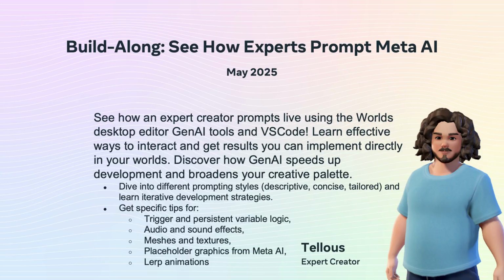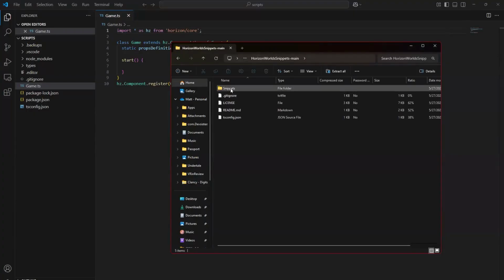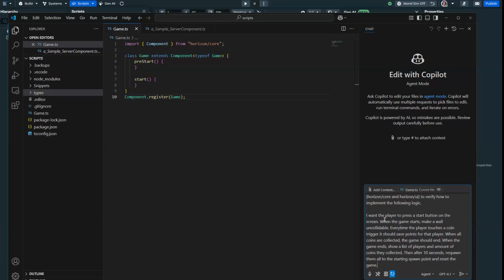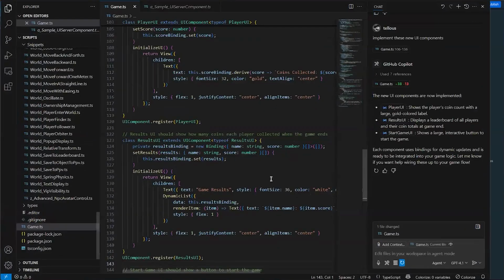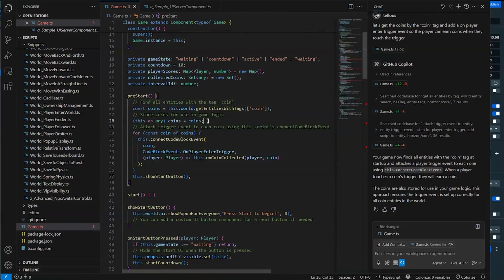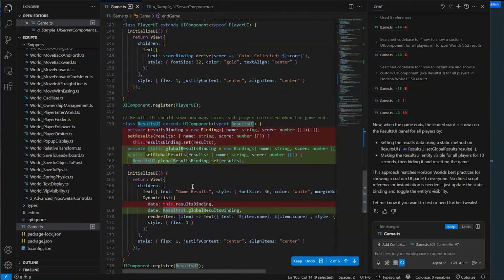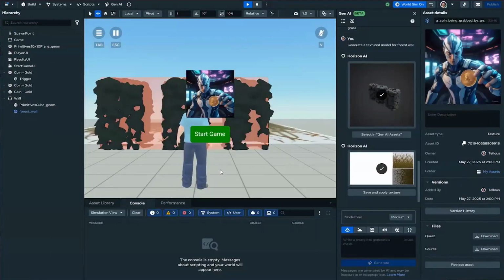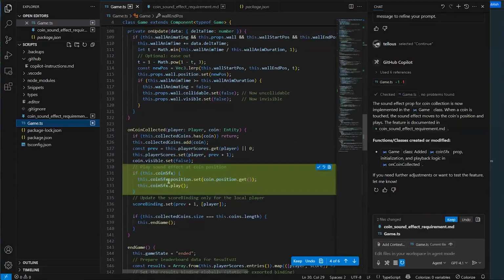Prompt Meta AI in the Worlds Desktop Editor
*It’s time to go beyond simple commands and learn how to use GenAI as a true creative partner.* In this build-along session, *MHCP mentor Tellous* demystifies the expert prompting techniques that speed up your workflow, demonstrating a practical process using the *Worlds Desktop Editor, VSCode, and GitHub Copilot.* From scripting game logic to generating UI and debugging code, you'll learn how to guide the AI to get the results you want, even when it isn’t perfect on the first try.

*▶️ VIDEO CHAPTERS*
*PART 1: THE GENAI MINDSET*
🕒0:00 — Introduction and Session Goals
🕒1:41 — The New Mindset for Building with AI
🕒3:44 — The “Five Ps” of GenAI (Partnership, Patience, Purpose, Proof, Playfulness)

*PART 2: YOUR AI DEVELOPMENT TOOLKIT*
🕒06:05 — Overview of the World Snippets GitHub Repo
🕒13:11 — Using “Agent” Mode in GitHub Copilot to Break Down Tasks
🕒17:03 — Setting Up Prompts with Snippets and APIs

*PART 3: LIVE BUILD-ALONG - SCRIPTING A GAME WITH AI*
🕒23:11 — Reviewing AI-Generated Game Logic (Start, Countdown, Scoring)
🕒25:06 — Pro Tip: Keep Scripts in One File During Prototyping
🕒34:40 — Hiding UI Elements Dynamically with AI
🕒38:00 — Scripting Coin Collection Logic with AI
🕒50:04 — Debugging with Conversation, Snippets, and Personal Knowledge
🕒1:04:16 — Prompting for Advanced Logic and Animation (Lerp)

*PART 4: ADVANCED TIPS & FINAL THOUGHTS*
🕒1:08:06 — Using Persistent Copilot Instructions for Better AI Output
🕒1:12:38 — Closing Thoughts: AI as a Creative Partner

📚 *RESOURCES & DOCUMENTATION*
This session heavily utilizes GitHub Copilot to accelerate the scripting process.

*The "World Snippets" GitHub repo mentioned is a personal tool used by the mentor. We recommend creators build their own snippet libraries to streamline their personal workflows.*